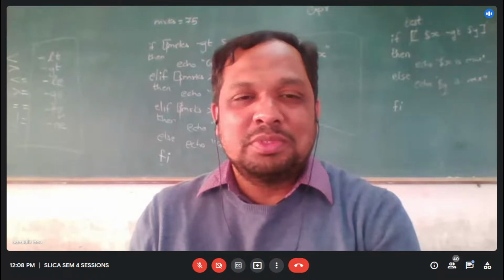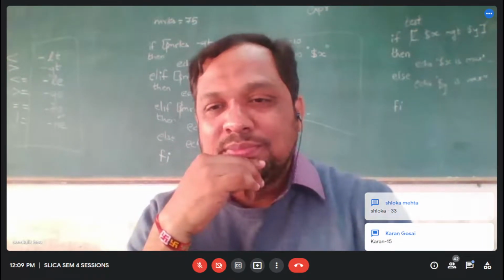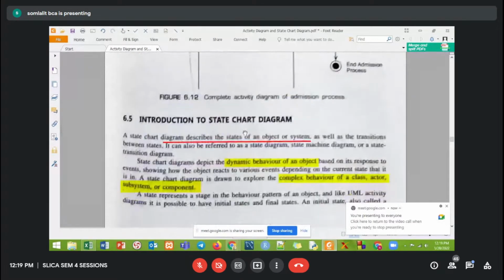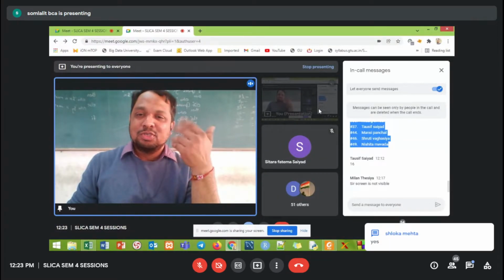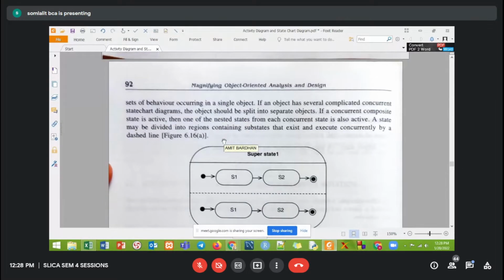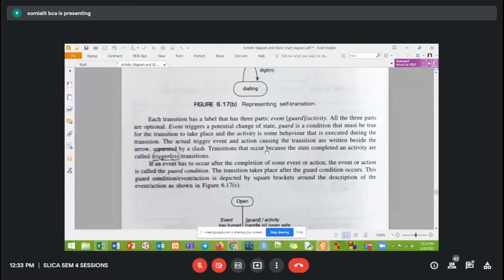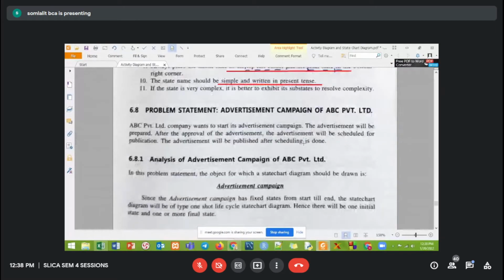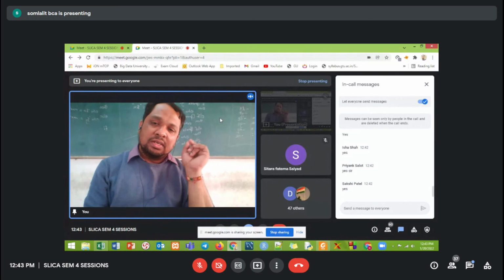State Chart Diagrams | 20-01-2022